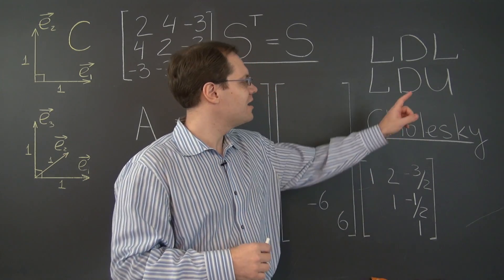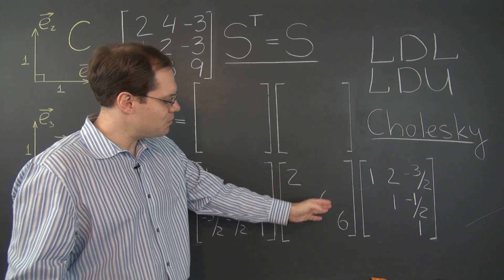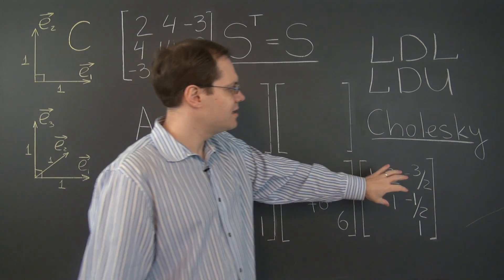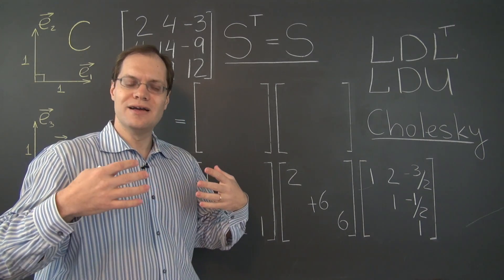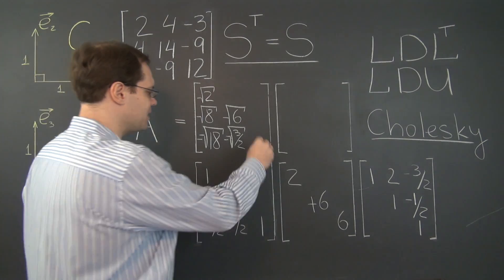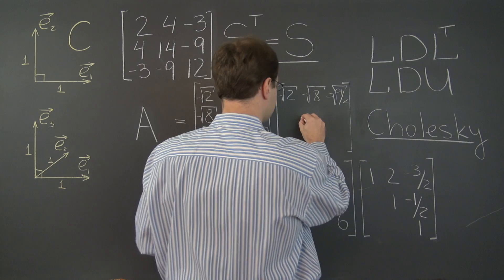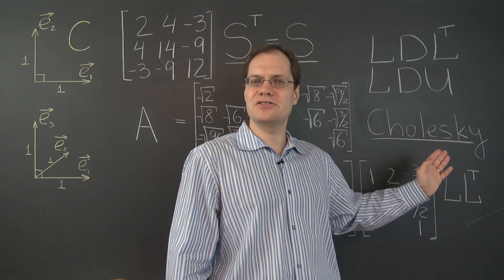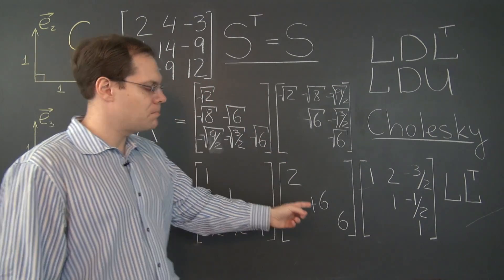Linear Algebra 22j: The Cholesky Decomposition and a Tribute to Land Surveyors